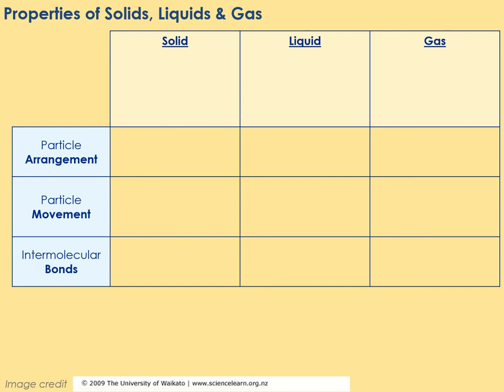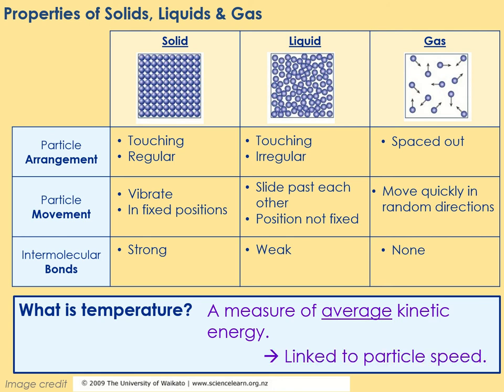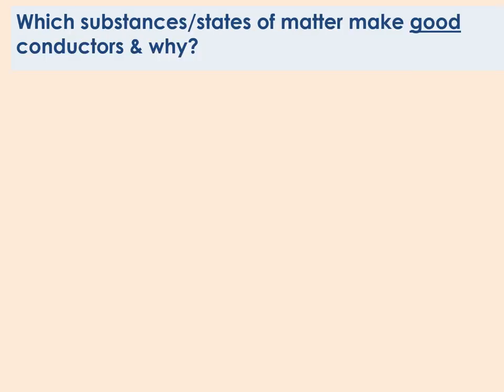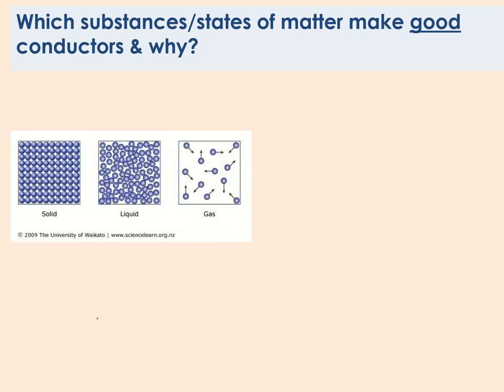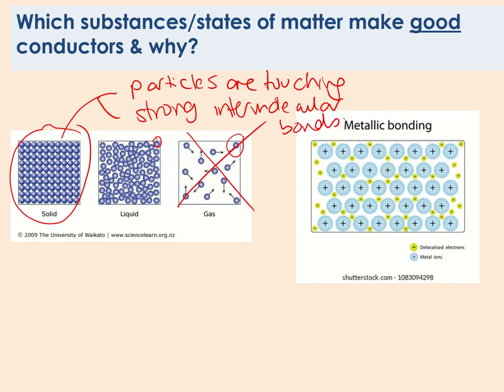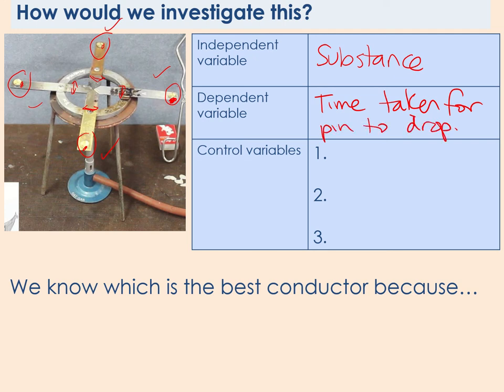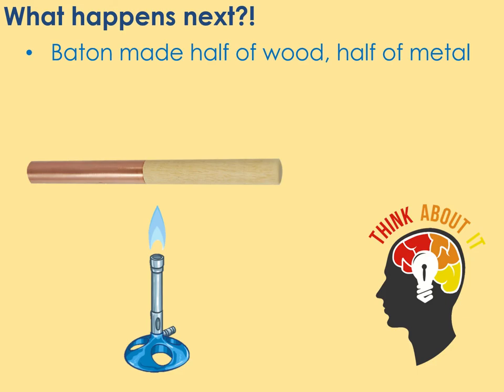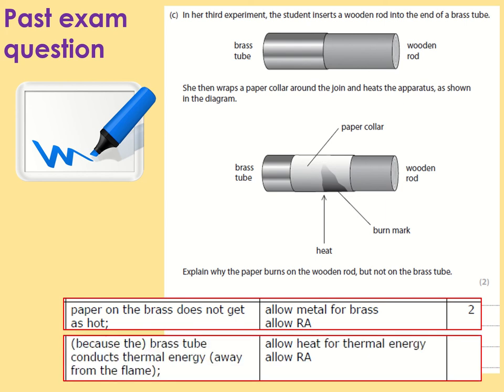4bi Conduction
EdExcel IGCSE
Topic 4 Energy Resources & Energy Transfers